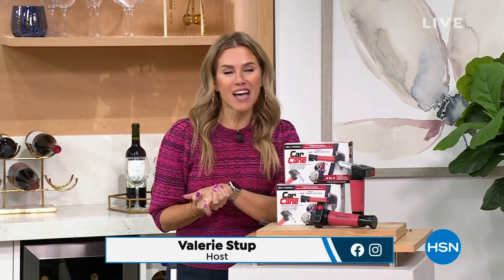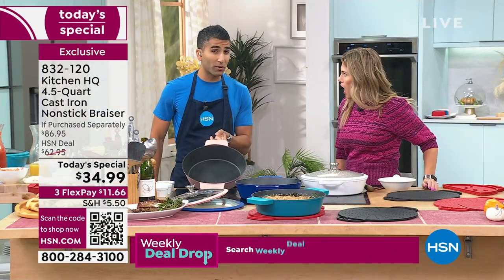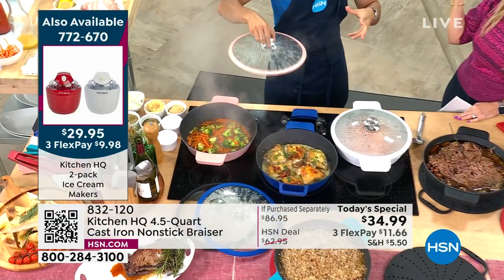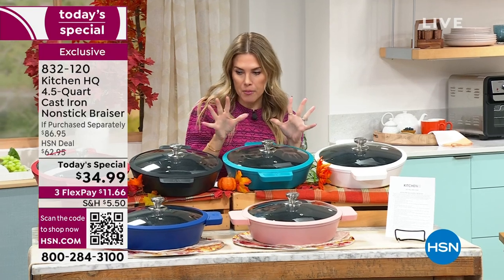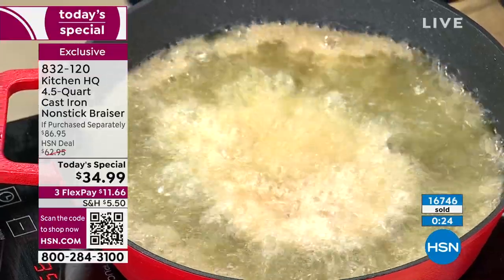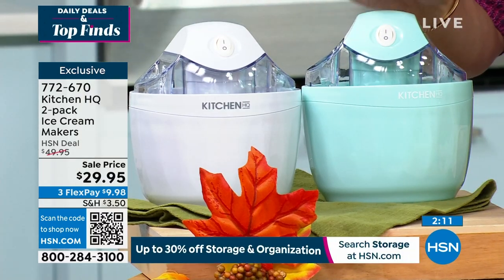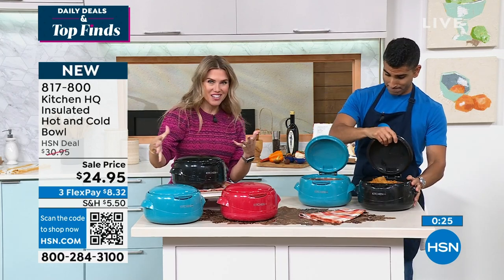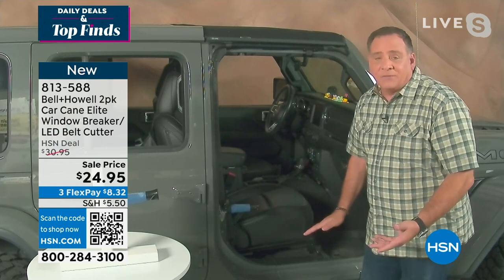HSN | Daily Deals & Top Finds 09.12.2023 - 01 PM